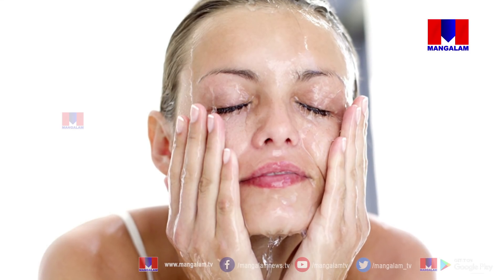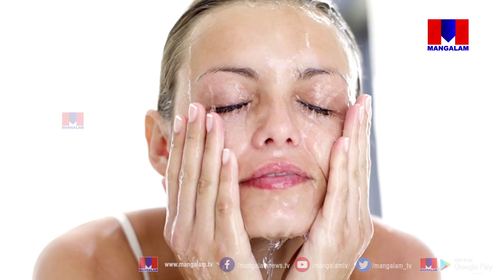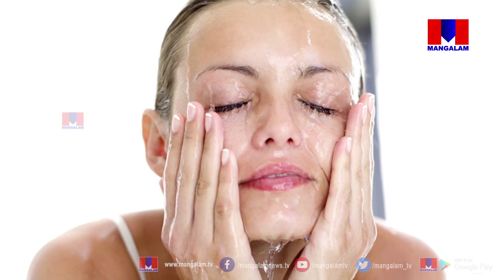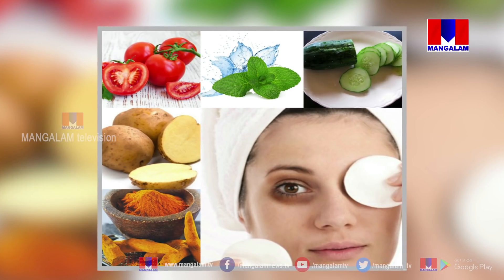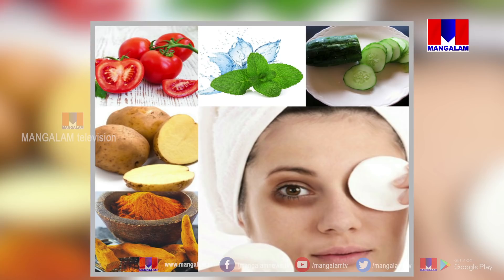സൗന്ദര്യ സംരക്ഷണം.... നമുക്ക് വീട്ടിൽ വച്ച് തന്നെ ചെയ്യാവുന്ന ചില പൊടികൈകൾ...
സൗന്ദര്യ സംരക്ഷണം. നമുക്ക് വീട്ടിൽ വച്ച് തന്നെ ചെയ്യാവുന്ന ചില പൊടികൈകൾ. Thanks To Mangalam Television HealthTips Dr.Divya nair Dr. Divya's Homoeopathic Speciality Clinic Kowdiar Trivandrum, India

ഈ അറിവും സന്ദേശവും പരമാവധി പ്രചരിപ്പിക്കുക.
For more details:
Dr. Divya's Homoeopathic Speciality Clinic
Dr. Divya's Skin & Hair Clinic
Kowdiar, Trivandrum,
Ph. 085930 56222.